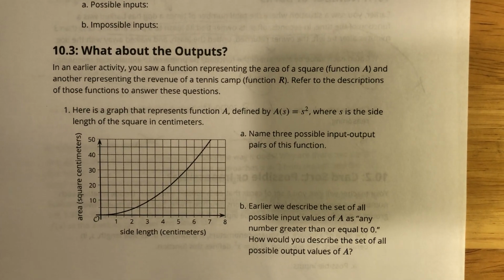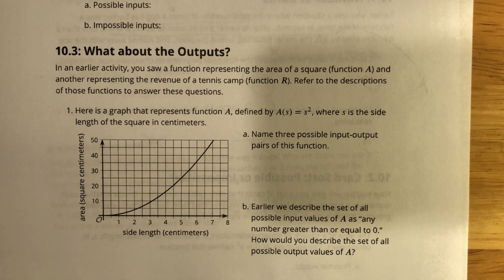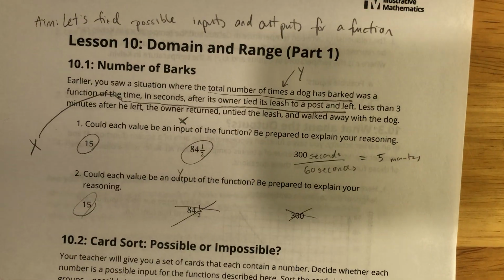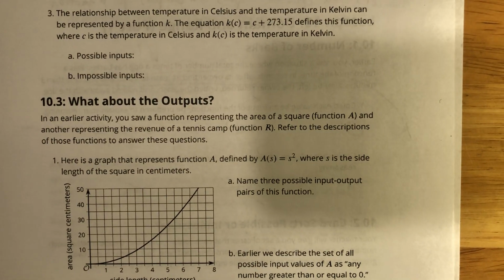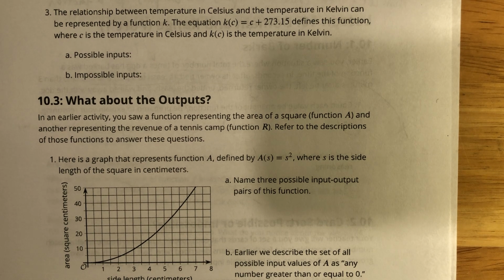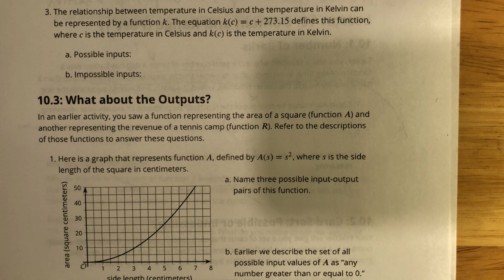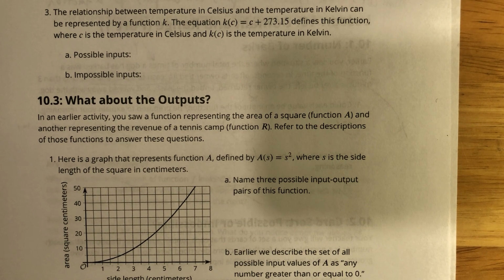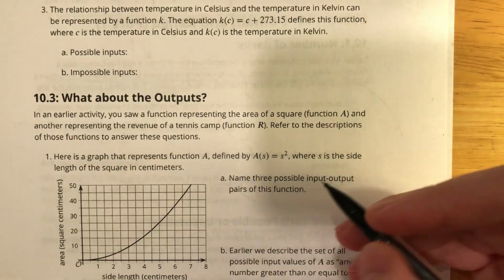10.3 - What About Outputs